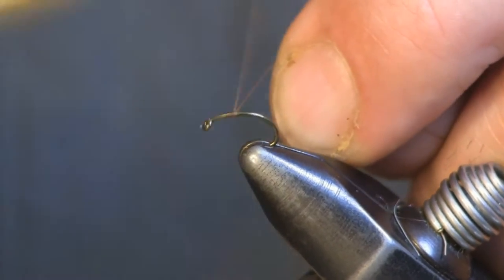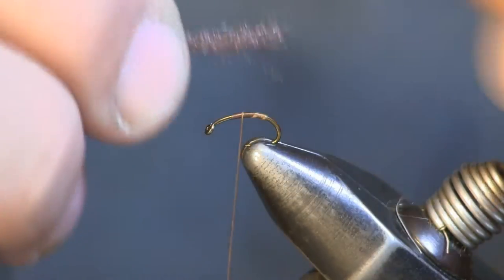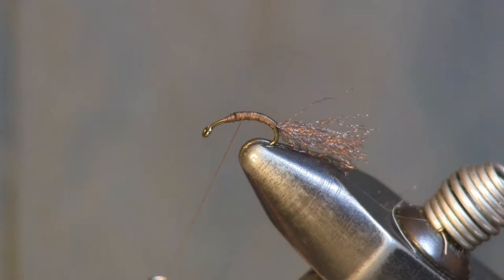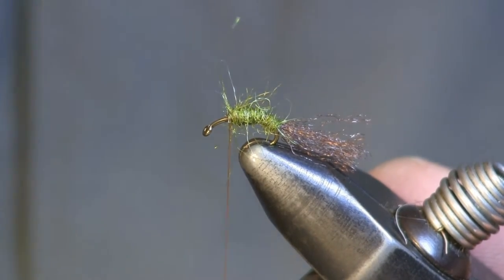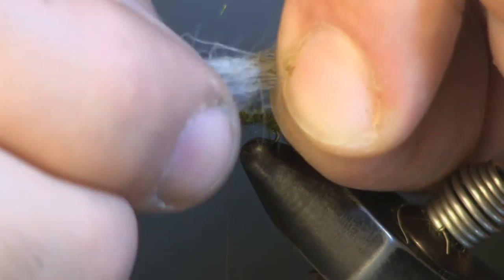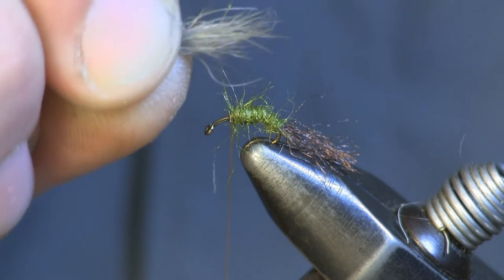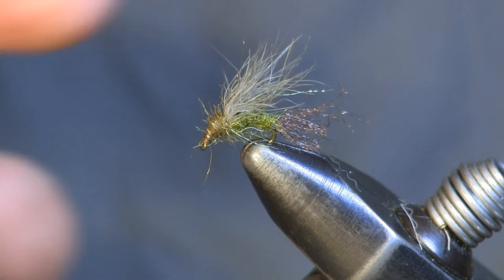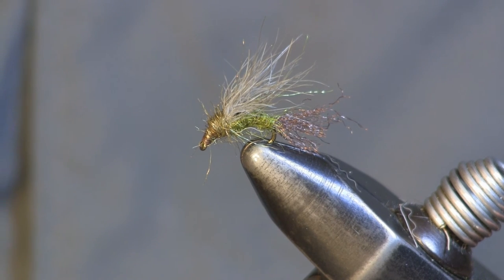Blue Winged Olive Emerger, Holsingers Fly Shop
This video is another way to tie an emerger pattern and also uses some CDC.